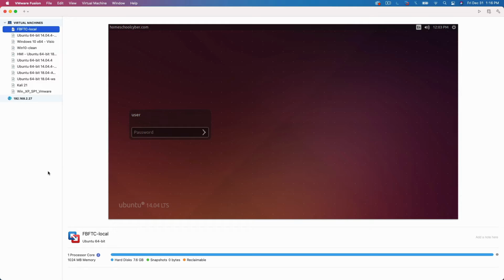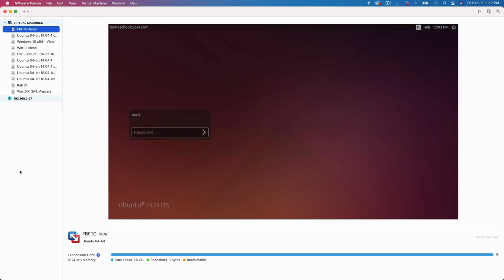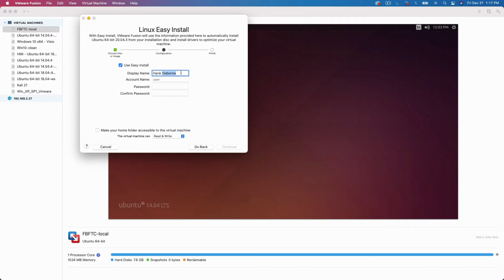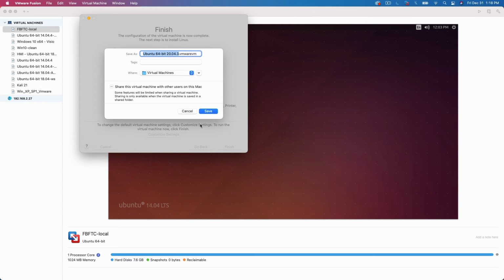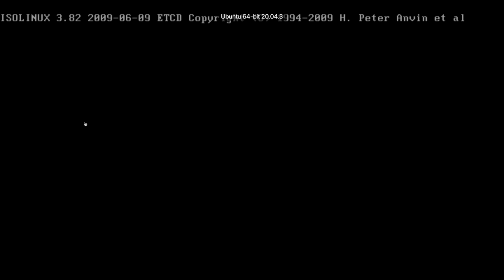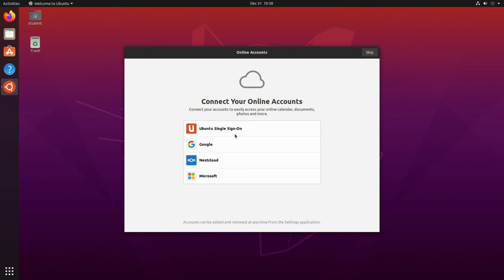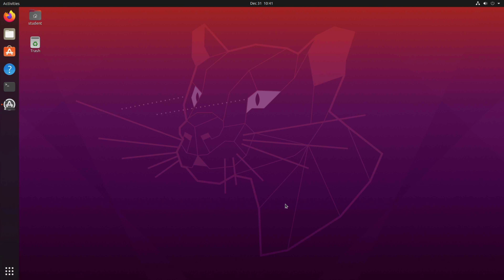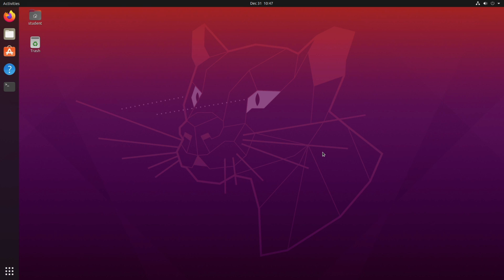Installing Ubuntu 20 virtual machine on VMware Fusion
Screen capture of me creating an Ubuntu 20 virtual machine on VMWare Fusion on a MacBook Pro.